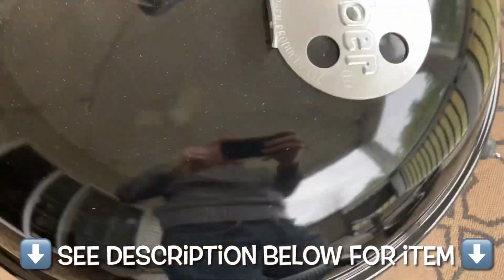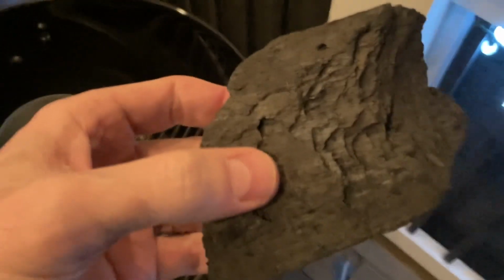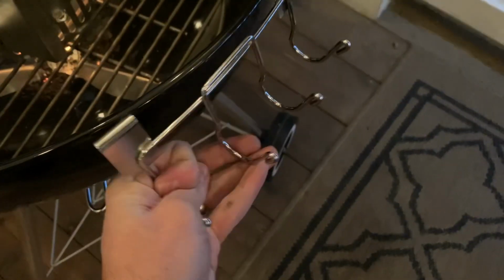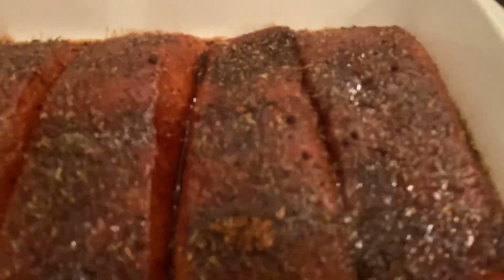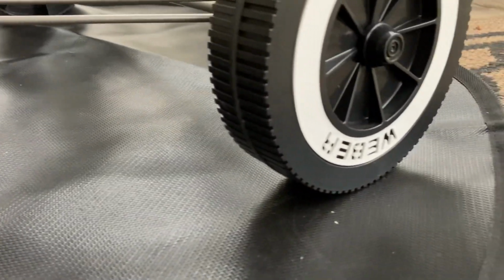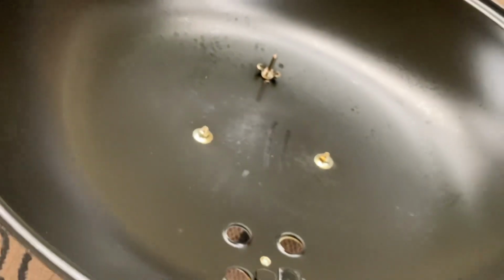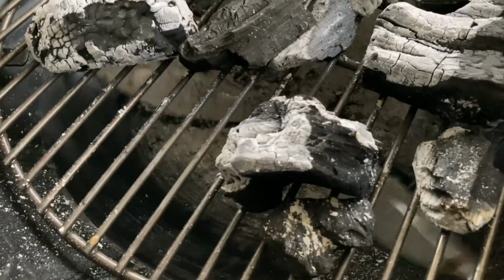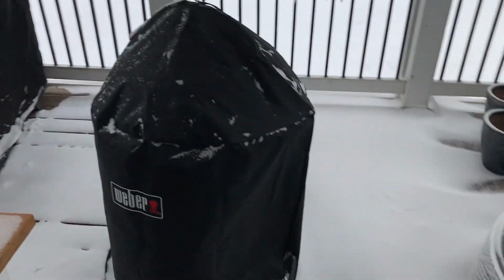🔥 New Weber Original Kettle 22-Inch Charcoal Premium Grill➔ **Full Review** + **Best Accessories**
🔥 I have this grill➔
🔥 LOVE this starter tool!➔
🔥 Fire starters➔

This video reviews a new Weber 22" classic original kettle charcoal premium grill, quite possibly the best grill on the market. I also recommend the best accessories to make your grill life much, much easier.  Hope this helps!

🔥 Charcoal holders➔
🔥 Tin trays➔
🔥 Grill cover➔
🔥 Shelf for grill➔
🔥 Lump charcoal➔
🔥 Wood chips➔
🔥 Meat thermometer➔

⚠️ THIS VIDEO WAS CREATED TO ASSIST YOU WITH YOUR PURCHASE/PROJECT. PLEASE CONSIDER ALL RISKS BEFORE BUYING AND/OR STARTING. YOU ARE RESPONSIBLE FOR YOUR OWN ACTIONS. THE MAKER OF THIS VIDEO DOES NOT ASSUME TO BE AN AUTHORITY AND, THEREFORE, IS NOT RESPONSIBLE OR LIABLE FOR ANY DAMAGE, INJURY, LOSS THAT OCCURS AS A RESULT OF VIEWING THE CONTENTS OF THIS VIDEO. ANY ACTION YOU TAKE FROM THE INFORMATION WITHIN THIS VIDEO IS STRICTLY AT YOUR OWN RISK. ⚠️

However, as I personally own most products I review, I try to be 100% unbiased in any recommendations I may give. Additionally, I mostly recommend products that are only 4.5 or 5 stars (i.e. on Amazon). Thanks and enjoy DIY Bandit